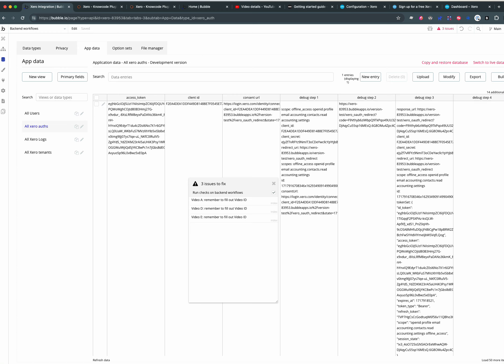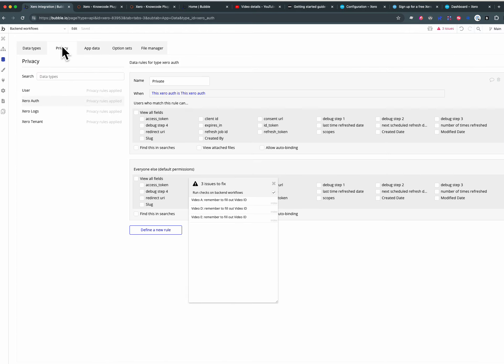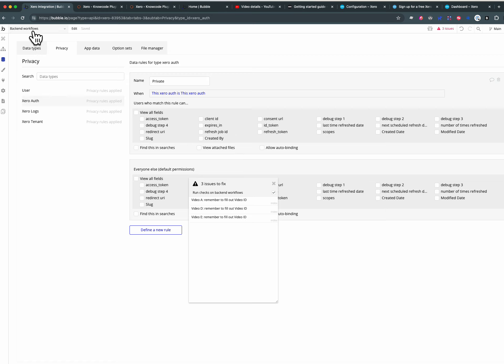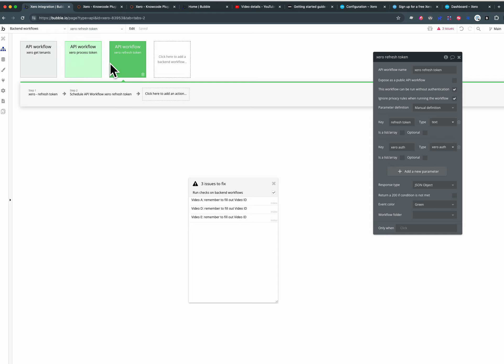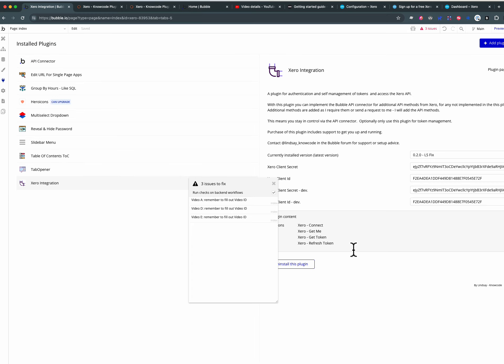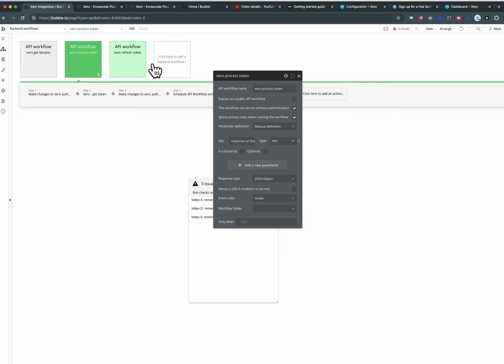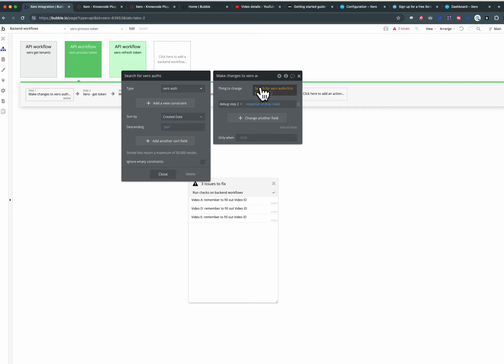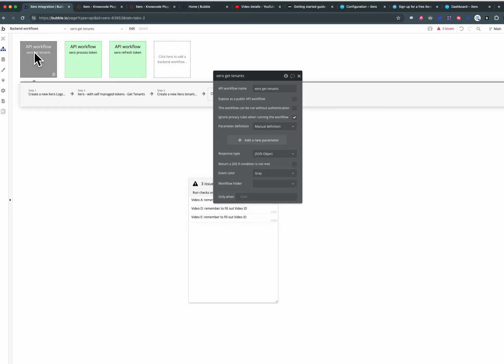How to manage security with self managed Xero auth tokens and Bubble.io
I've over 50 plugins in the Bubble marketplace.

My Bubble Database Backup Product
My Bubble plugins - Pleased to say all 5* reviews.
My Youtube Channel - Mostly about my plugins.
- My Freelancing Website Other plugins .

Almighty dropzone - upload to GCS, Backblaze, Wasabi, AWS ... and more

I do a suite of realtime Speech & Audio processing plugins;